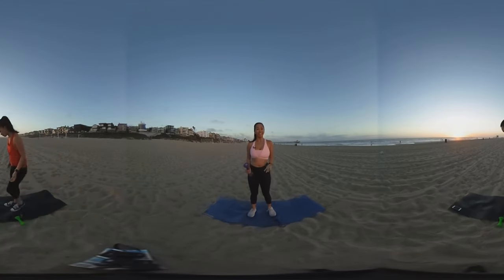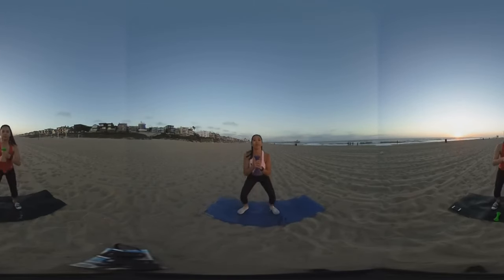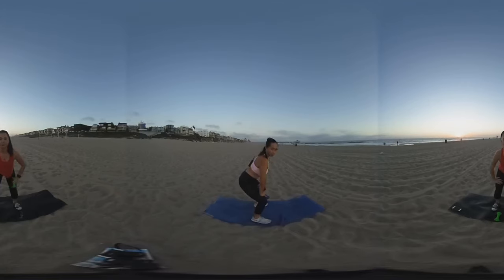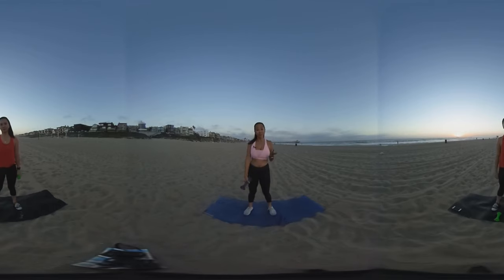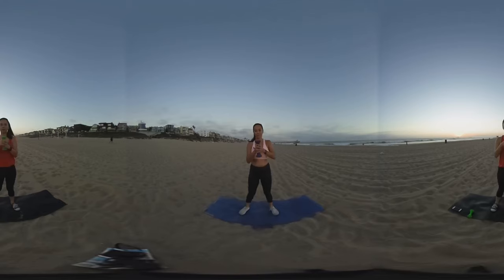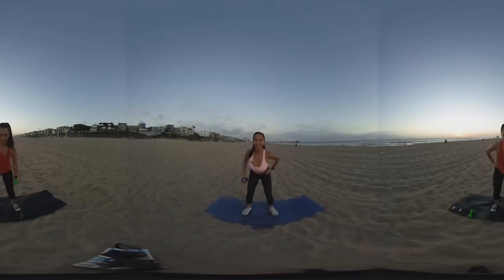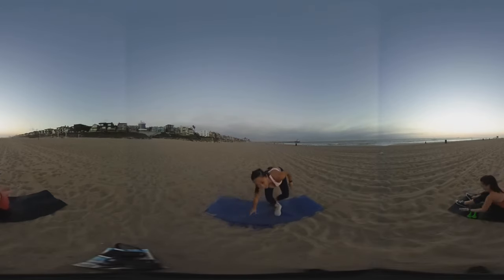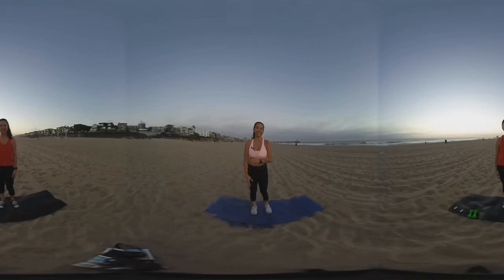10 Min Strength Workout on the Beach | 360 Video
Join us in Manhattan Beach CA as we strengthen and tone our glutes, arms and core while we watch the sunset.

Workout:
10 dumbbell squats
10 side dumbbell rows
Repeat 4x
Bicycle crunches for 3 min. 30 reps both sides with 10 seconds rest in between